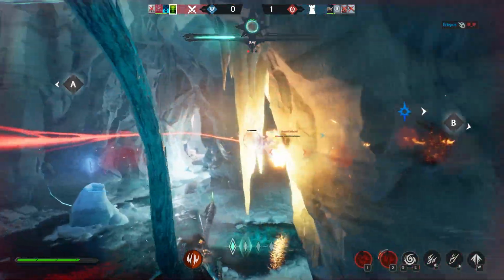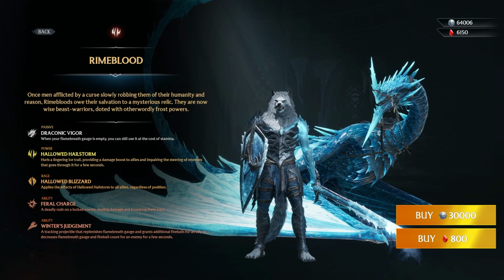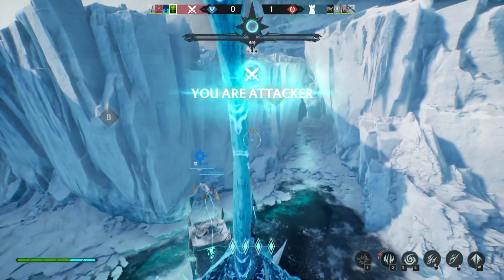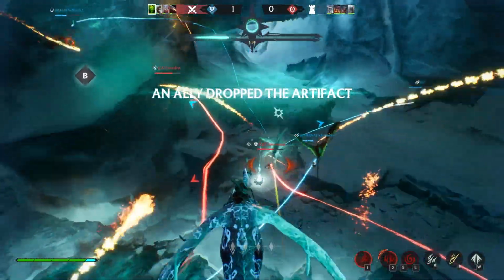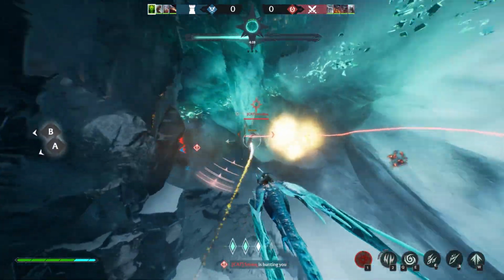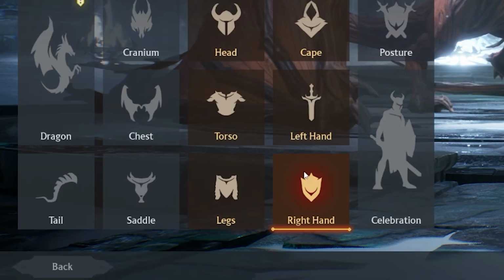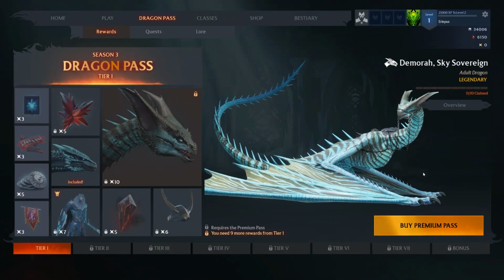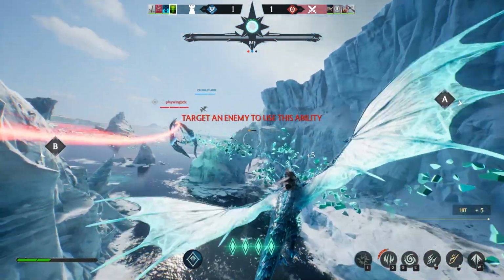Everything You Need To Know About Season 3 In Century Age of Ashes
Let me walk you through everything you need to know about Season 3: Path of the Beast in Century: Age of Ashes. We have a new class, new map, new game mode and more!

0:00 Intro
0:10 New class
0:42 New map & game mode
1:38 Balancing and controls
2:22 New cosmetic category
2:55 Dragon pass